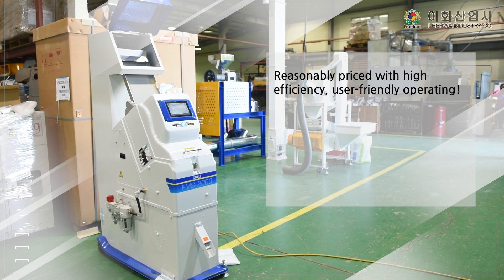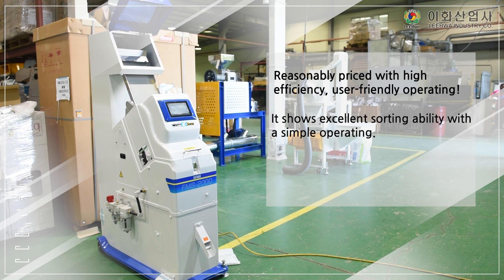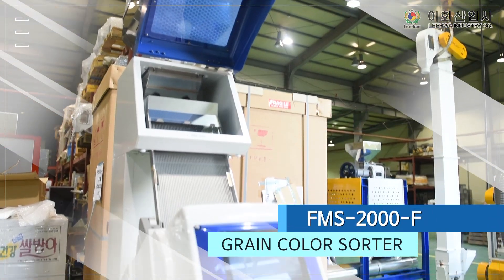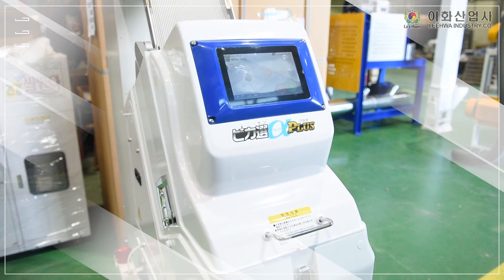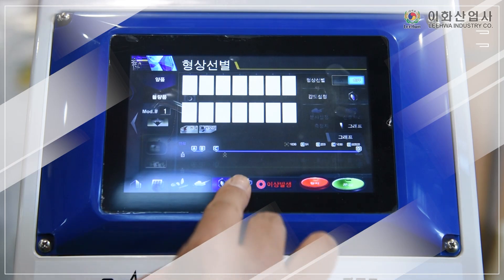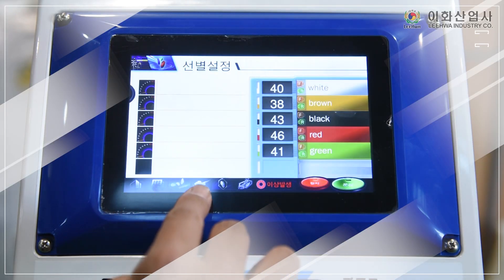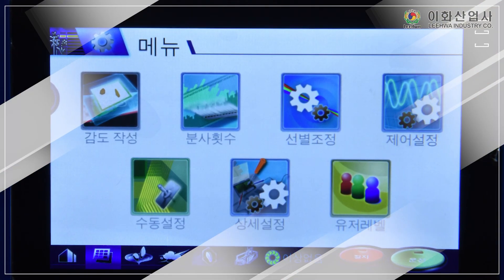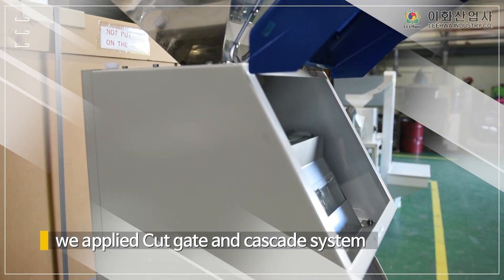LEEHWA INDUSTRY _ FMS 2000 F grain color sorter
Reasonably priced with high efficiency, user-friendly operating!

It shows excellent sorting ability with a simple operating.

We are helping you to get high profit with our high quality products.

Grain color sorter FMS-2000-F that can easily sort a variety of grains, scans images using a full-color camera to distinguish genuine and defective products with high sensitivity.
The touch panel is light to operate and it realizes user-friendly operation by using the screen which is working similarly with smartphone.

Because of stable supply of materials, we applied Cut gate and cascade system that can supply various materials smoothly and stably.